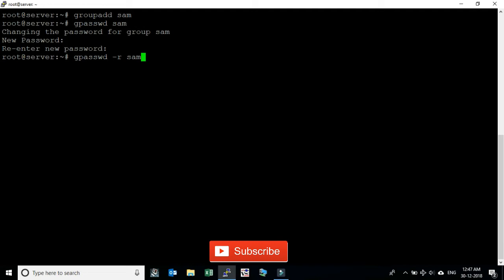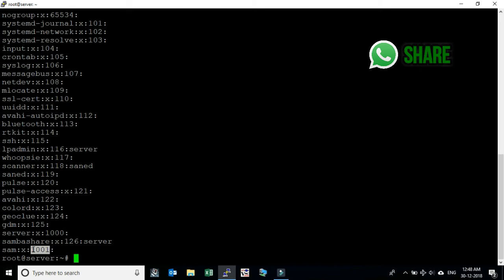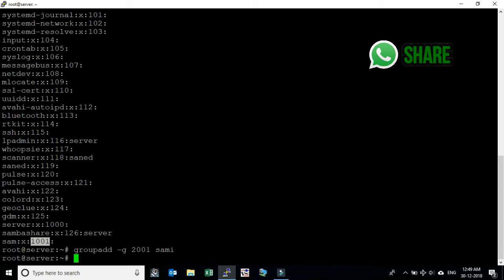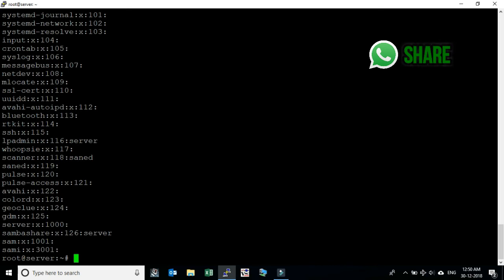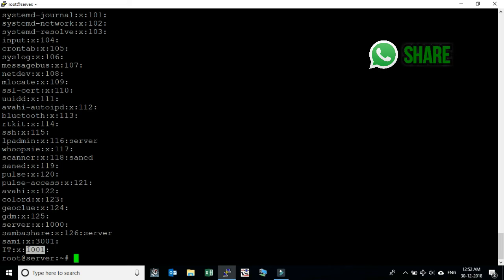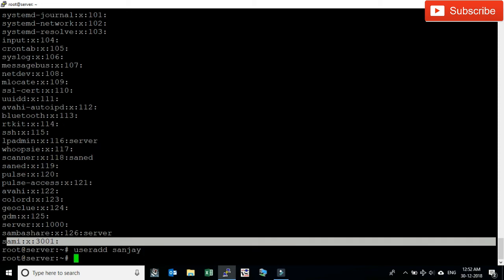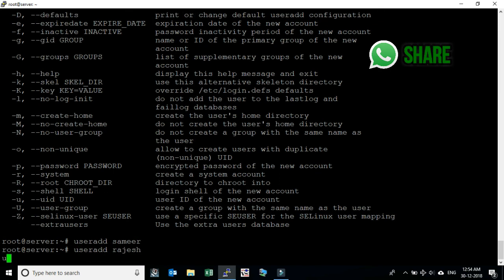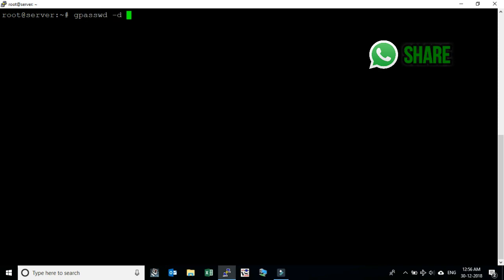Group management commands in Linux - Online Networks Solution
Group management commands in Linux - Online Networks Solution -  Online Networks Solution